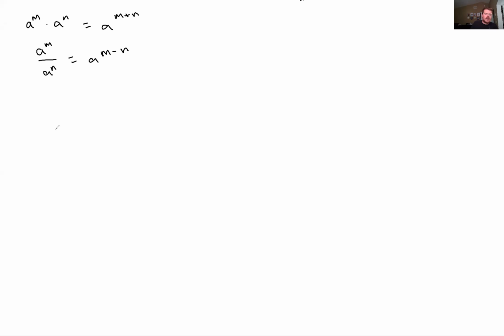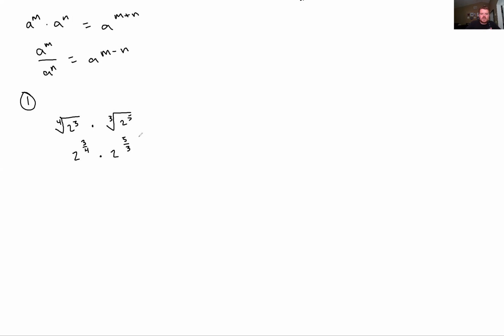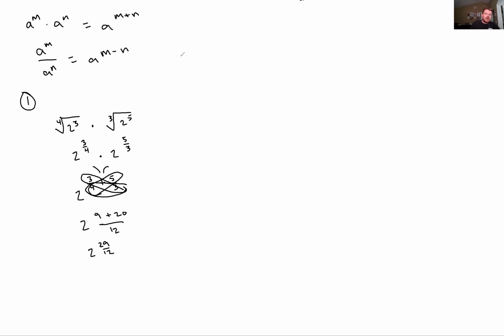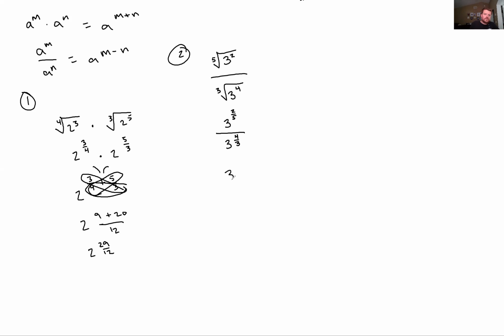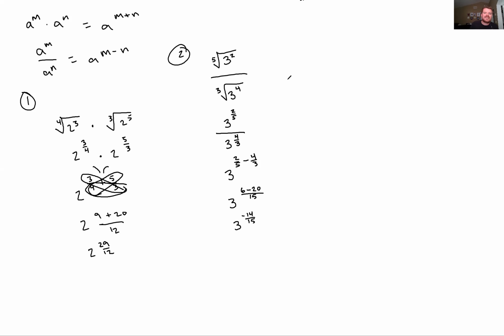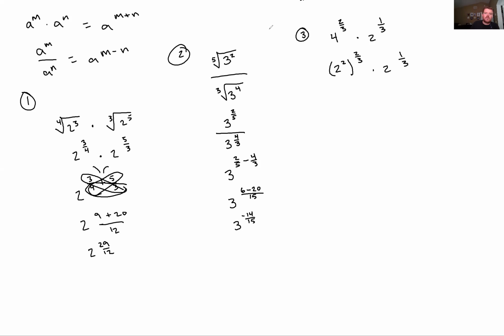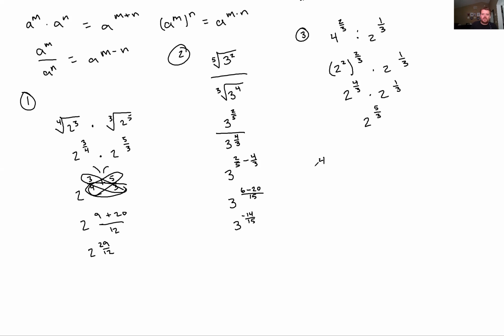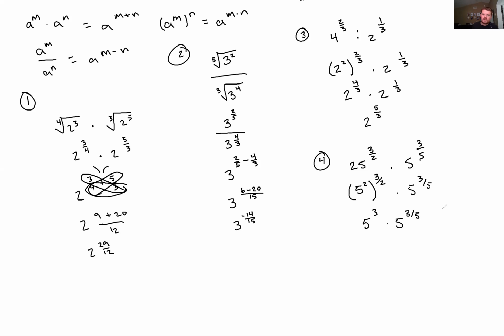Integrated Math 3 5 4 Simplifying Radical Expressions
How to simplify radical expressions using rules of exponents.